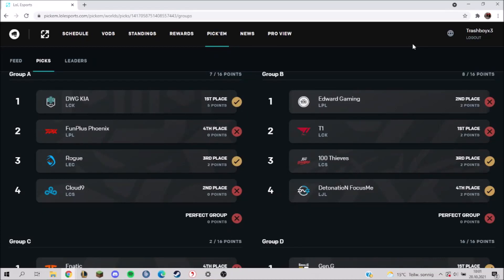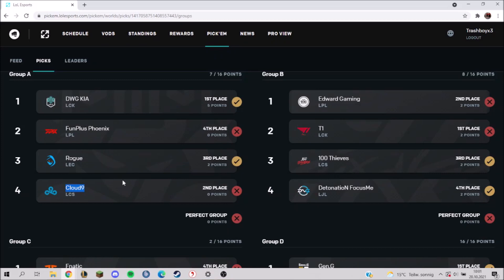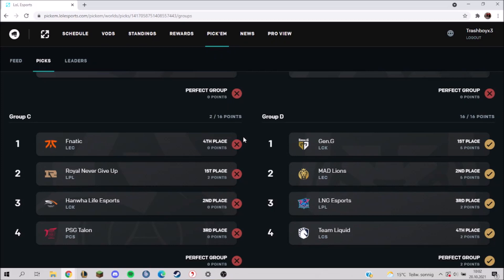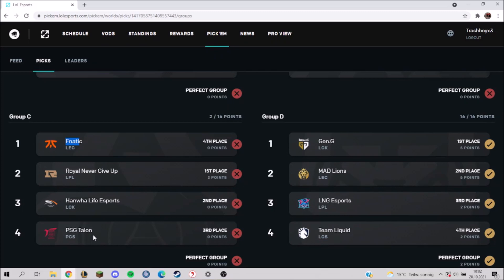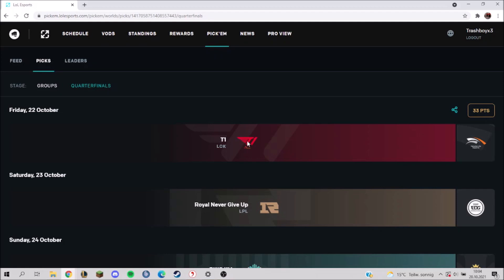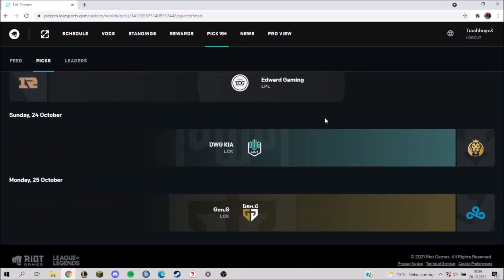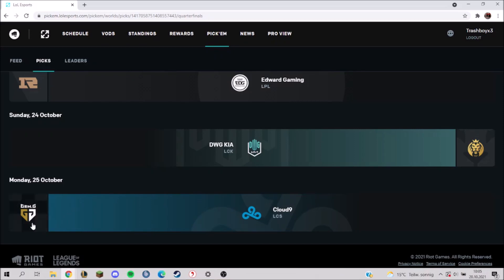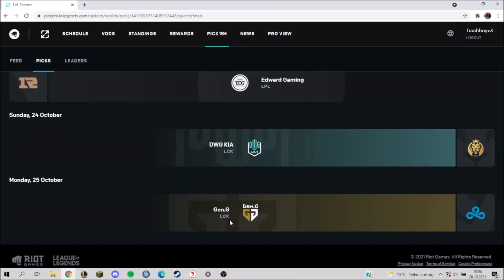Pick'Em LoL - Predictions QUARTERFINALS 2021 - League of Legends World Championship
In this video I am going to show you my predictions for the quarterfinals of the LoL World Championship 2021. In the pick'em for the group stage I did not perform as good as I wanted, but I only made some small mistakes.
However for the quarterfinals predictions, I am quite confident to get 4 out of 4 predictions right. THis way I can get some more points for my worlds 2021 pick'em and help you choose your picks for the quarterfinals of the lol world championship 2021.

These are the matchups for the quarterfinals of worlds 2021:
T1 - Hanwha Life Esports
Royal Never Give Up - Edward Gaming
DWG KIA - MAD Lions
Gen.G - Cloud9

Here is a little more information about the Pick'Em of the League of Legends Worlds 2021:
Even before the play-in stage began, you had to pick your crystal ball pick, where you selected your favorite team to win worlds 2021. Now - after the play-in stage and before the group stage of the main stage, you have to select the right order of the teams in all four groups. While the win-loss ratio of the respective teams does not matter, the placement decides, how many points you will get for the Worlds 2021 Pick'Em for every group!

And here are your rewards:
2021 Worlds Pick'em will feature rewards from in-game missions:

Crystal Ball Pick’em (September 25 - October 5)

Lock in your Crystal Ball Pick
Reward: 300 BE
Group Stage Pick'em (October 10-11)

Lock in your Groups Picks
Reward: 500 BE
Knockout Stage Pick'em (October 20 - November 6)

Lock in your Picks for any phase of the Knockout Stage
Reward: 1000 BE + Hextech Chest & Key
Pick'em Pro (November 7)

C-Tier: Earn at least 18 points playing Pick’em
Reward: Esports Capsule
B-Tier: Earn at least 34 points playing Pick’em
Reward: Esports Capsule + Summoner Icon
A-Tier: Earn at least 50 points playing Pick’em
Reward: 3 Esports Capsules + Summoner Icon + 100 BE
S-Tier: Earn at least 66 points playing Pick’em
Reward: 3 Esports Capsules + Summoner Icon + Worlds Rewards Capsule

In addition to that, if you are guessing all predictions right, then you will get ALL ultimate skins currently available in League of Legends!

The League of Legends World Championship 2021 is about to start. The tournament will be hosted in Reykjavik, Iceland from October 5 2021 and November 6 2021. The main stage and the play-in groups were drawn by Jankos, who did not qualify to Worlds 2021. In this reaction video I wanted to share my thoughts on the group stage teams drawn by G2 Jankos.

Here is some general information about the League of Legends Worlds 2021:
The 2021 League of Legends World Championship will be the eleventh world championship for League of Legends, an esports tournament for the video game developed by Riot Games. It will be held from 5 October to 6 November in Reykjavík, Iceland. Twenty two teams from 11 regions qualified for the tournament based on their placement in regional circuits such as those in China, Europe, North America, South Korea and Taiwan / Hong Kong / Macau / Southeast Asia with ten of those teams having to reach the main event via a play-in stage. source: wikipedia

The teams that qualified are the following (including the play-in stage):
China | LPL: Edward Gaming (EDG), FunPlus Phoenix (FPX), Royal Never Give Up (RNG), LNG Esports (LNG)
Europe | LEC: MAD Lions (MAD), Fnatic (FNC), Rogue (RGE)
South Korea | LCK: DWG KIA (DK), Gen.G (GEN), T1 (T1), Hanwha Life Esports (HLE)
North America | LCS: 100 Thieves (100), Team Liquid (TL), Cloud 9 (C9)
Taiwan / Hong Kong / Macau / Southeast Asia | PCS PSG Talon (PSG), Beyond Gaming (BYG)
CIS | LCL: Unicorns Of Love (UOL)
Latin America | LLA: Infinity Esports (INF)
Turkey | TCL: Galatasaray Esports (GS)
Brazil | CBLOL: RED Canids (RED)
Japan | LJL: DetonatioN FocusMe (DFM)
Oceania | LCO: PEACE (PCE)